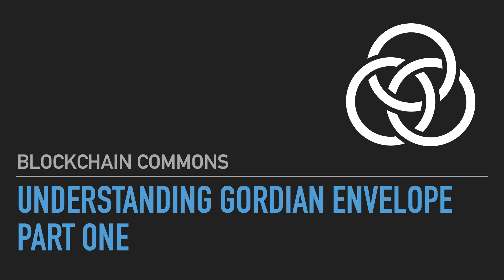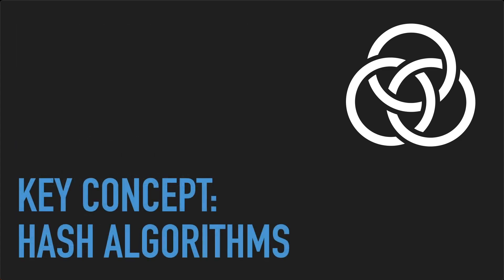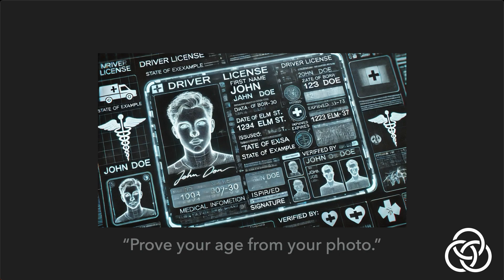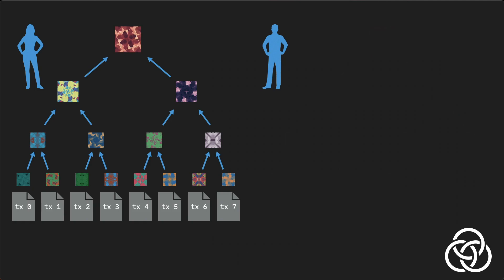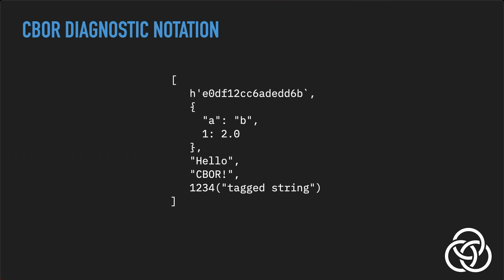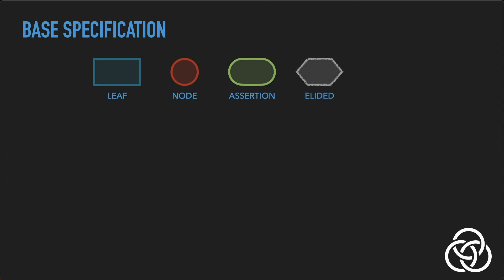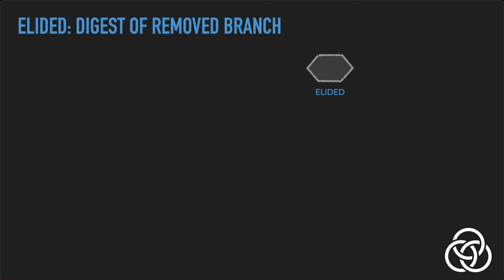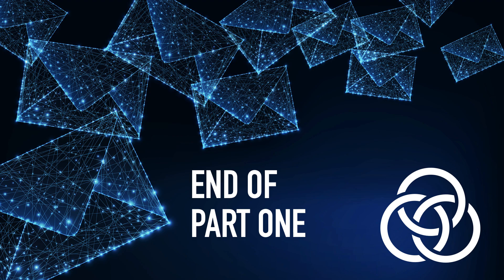Understanding Gordian Envelope Part One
An overview of Gordian Envelope, Blockchain Commons' Smart Document system.